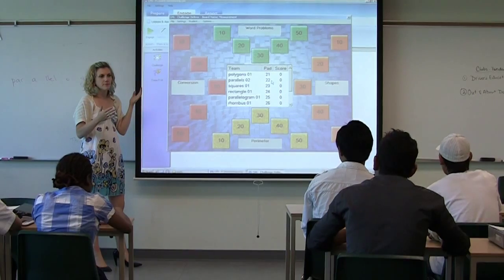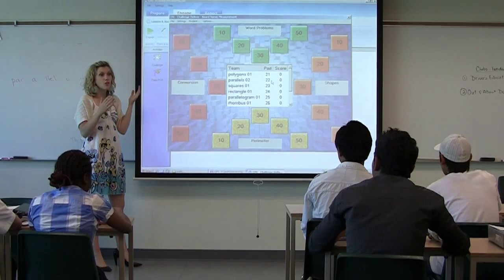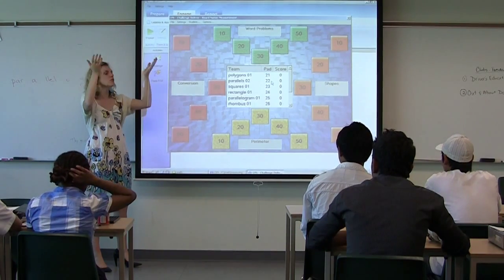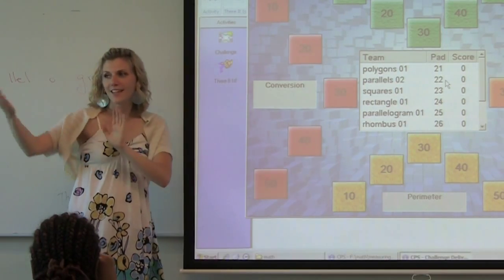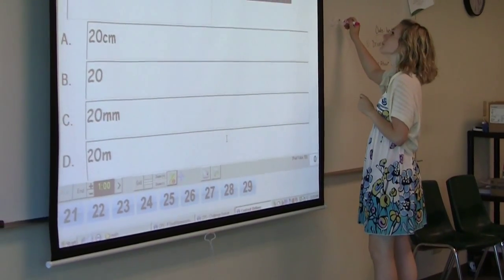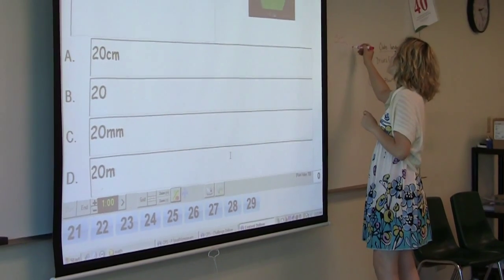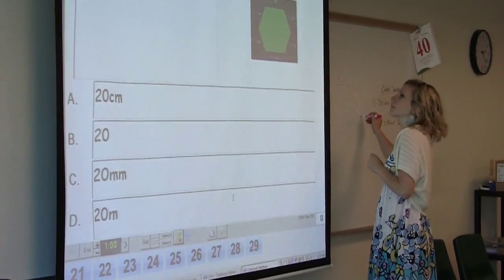Using Clickers in the ESL Literacy Classroom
This activity took place in a beginning-level math class for immigrant youth with literacy needs. The activity was a jeopardy game using CPS technology (clickers).